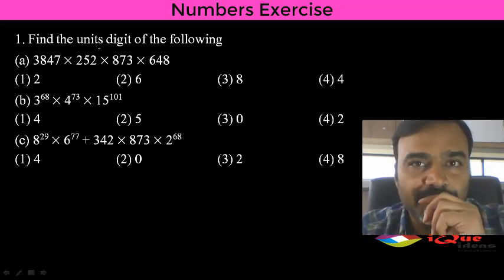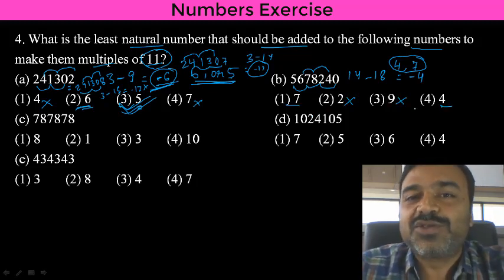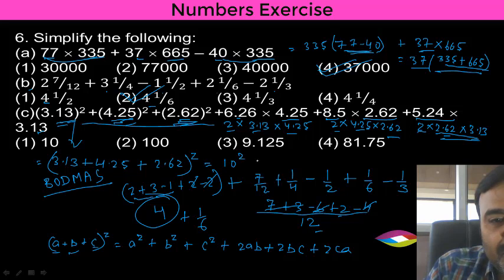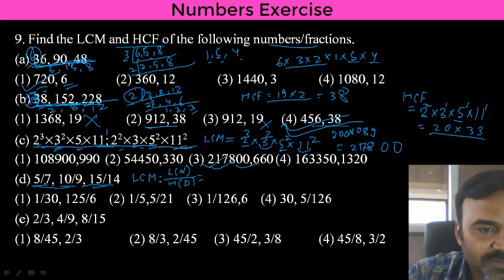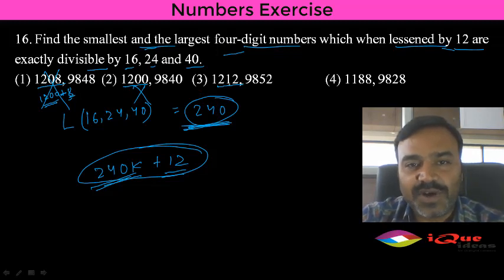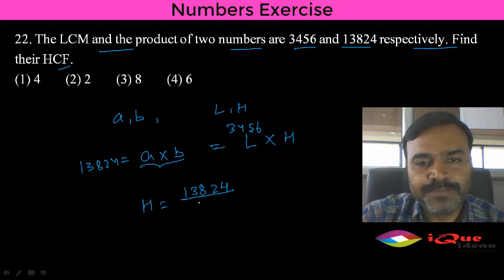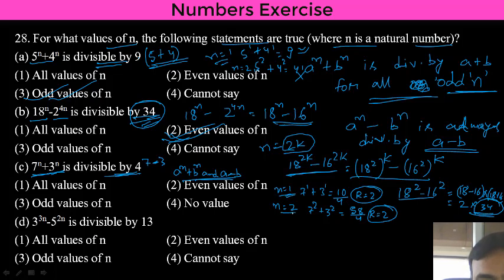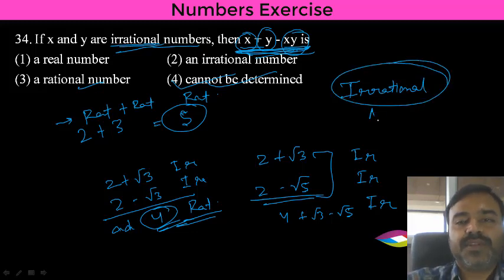Numbers - Shortcuts and Alternate Methods Series for BBA, CLAT, HM etc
This video has been prepared by Mr. Raj Kumar Jha who has scored 100 percentile in CAT exam 5 times.

This video is a part of the Series called "Shortcuts and Alternate Methods" and it covers the chapter of Numbers.

34 questions of Numbers have been solved by Raj sir with all possible shortcuts and the conventional method has also been discussed in each question.